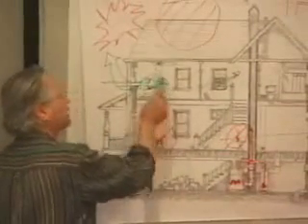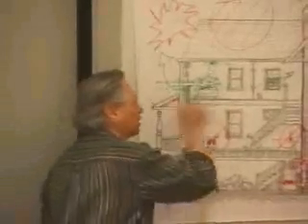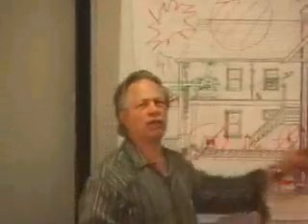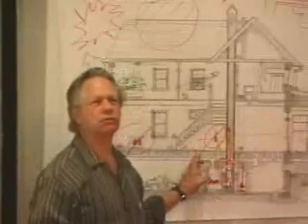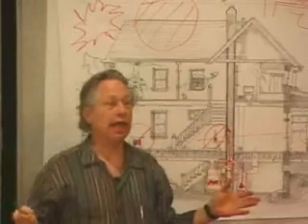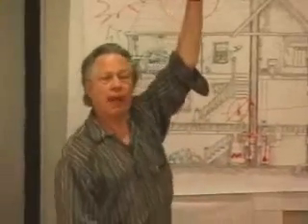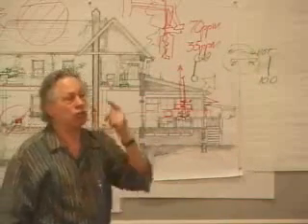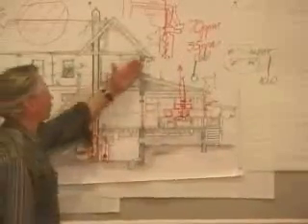Dennis Livingston's House as a System: Air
Description:
Dennis Livingston explains how ventilation works in the home and why it is so important.

Dennis Livingston was an activist, artist, trainer, housing expert, and friend to the National Center for Healthy Housing. Read about his life and work here: